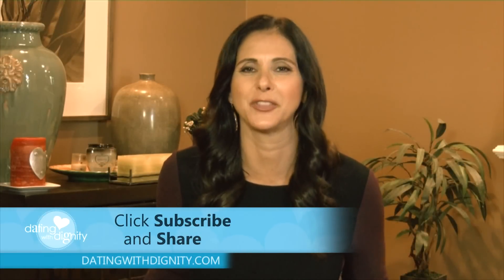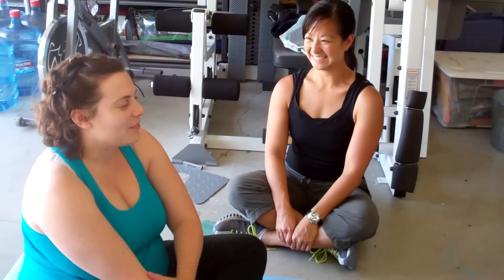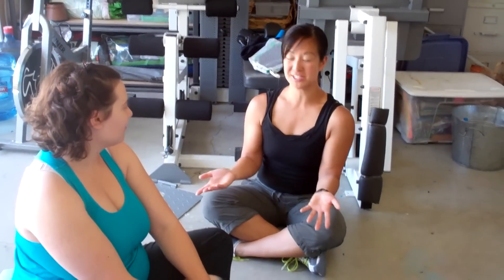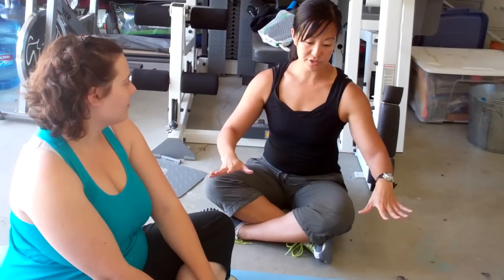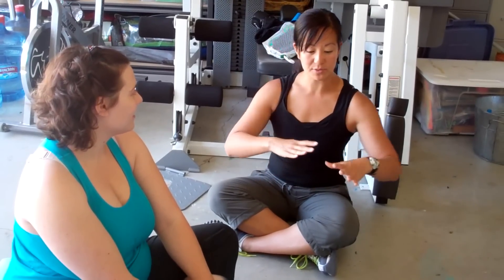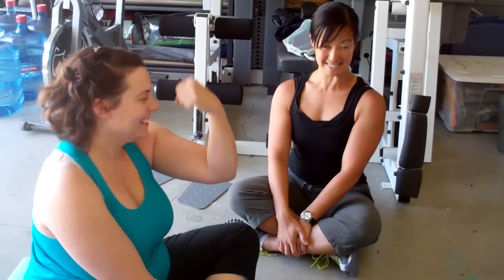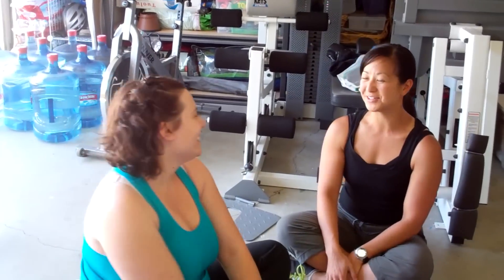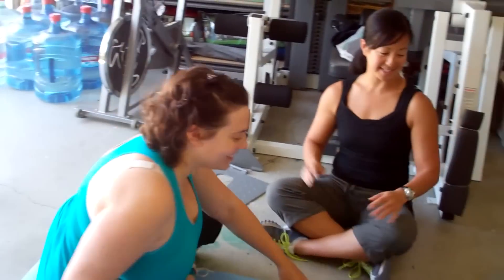Ignite Your Life LIVE Day #21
✅Follow Along On Marni and Jeremy’s Radical Living Challenge!